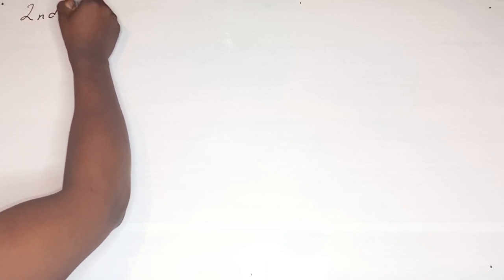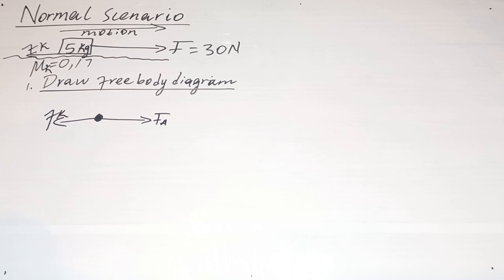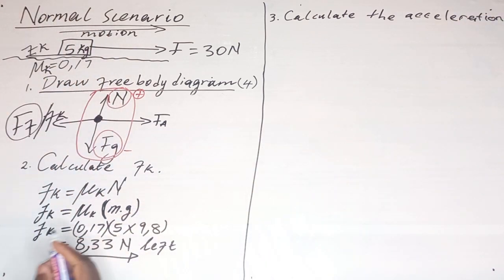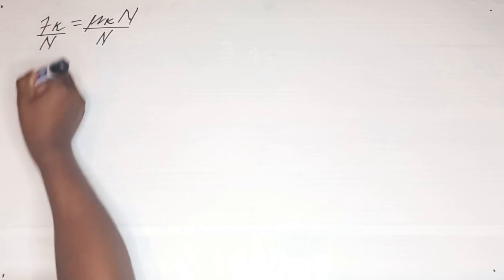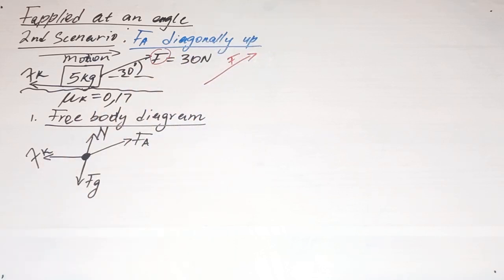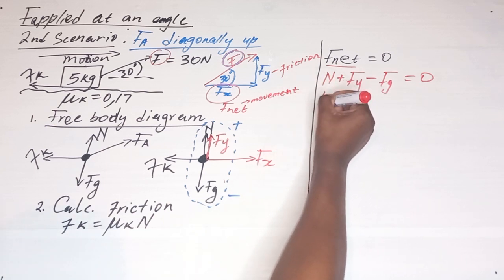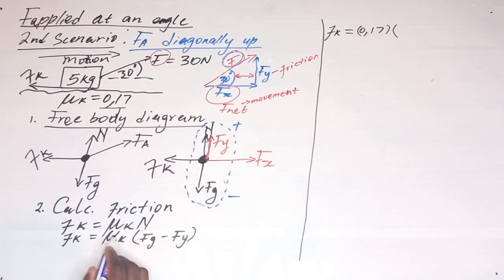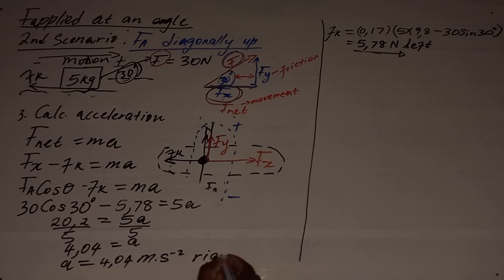Physical Sciences/Technical Sciences Grade 12 (Newton's Second Law of Motion)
Grade 11 and 12 Newton's Laws